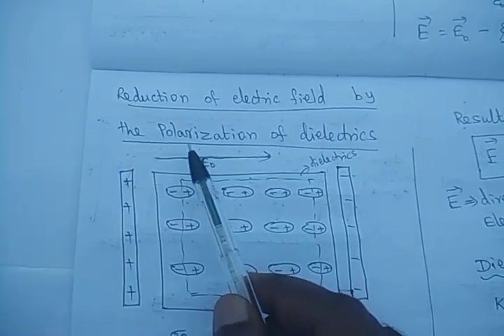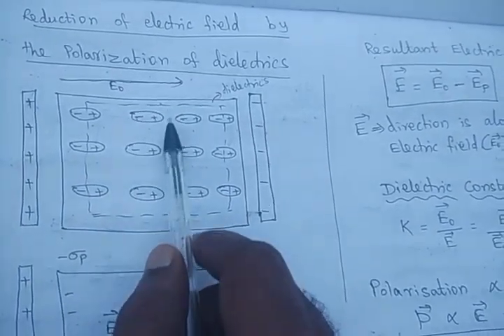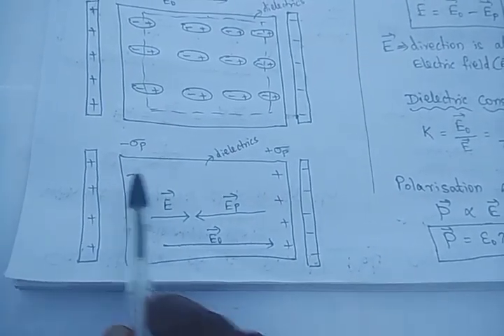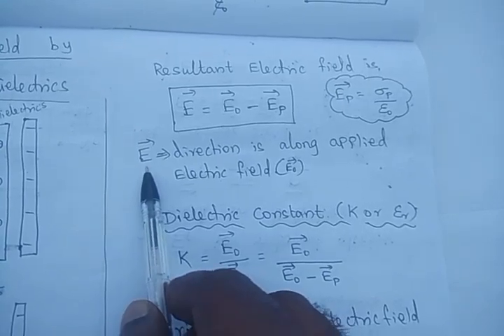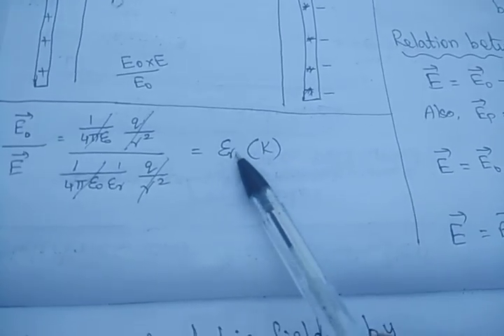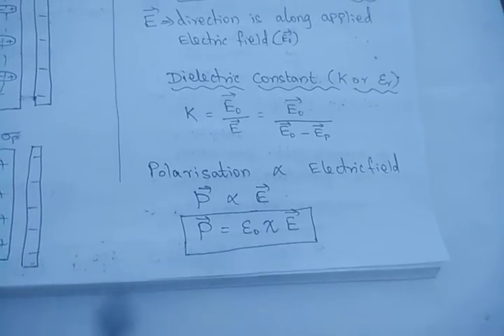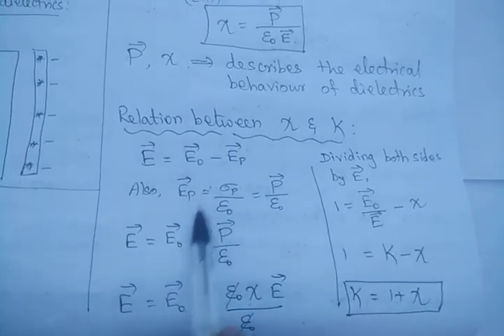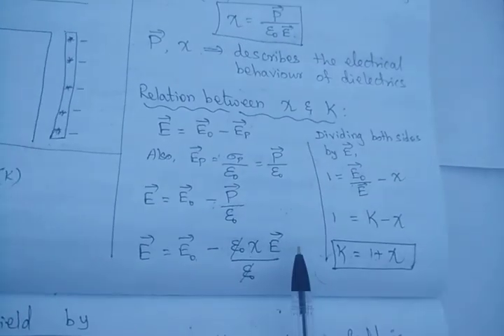Class 12 session 28 Reduction of electric field by the polarization of dielectrics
Resultant Electric field due to dielectrics - dielectric constant- polarization vector - relation between susceptibility and dielectric constant.